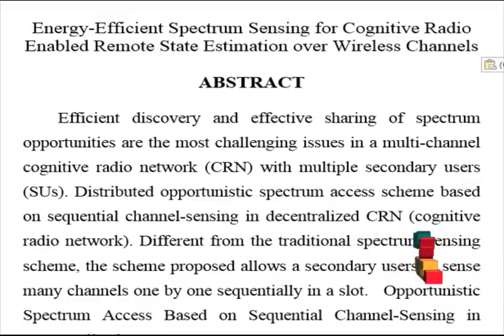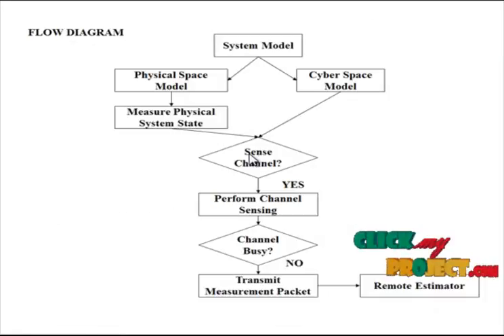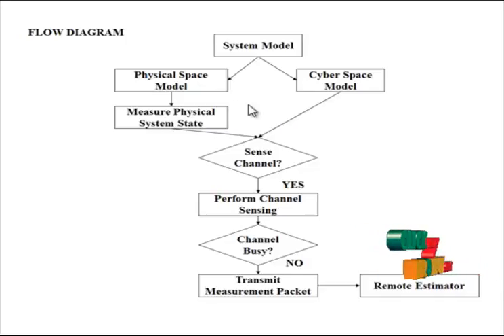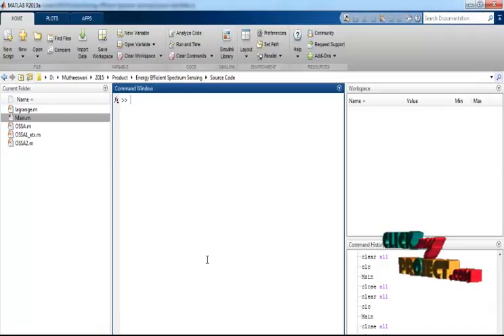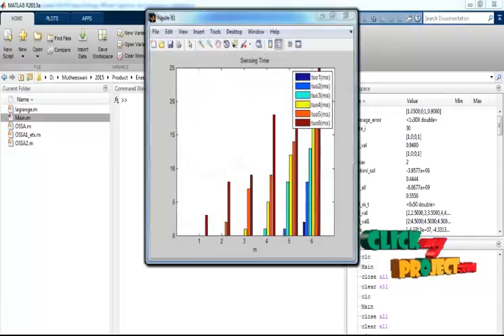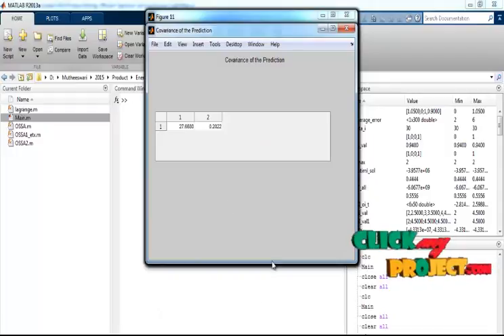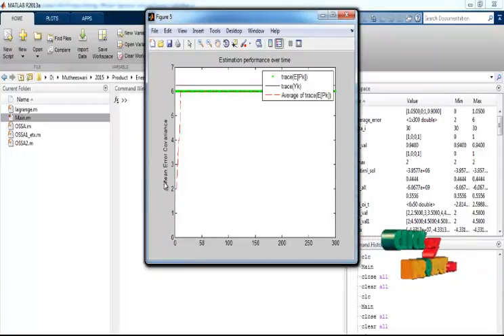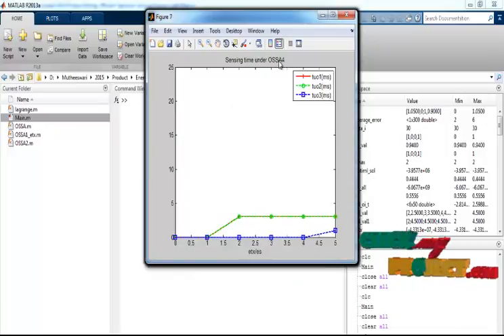Energy-Efficient Spectrum Sensing for Cognitive Radio Enabled Remote State Estimation Over WC